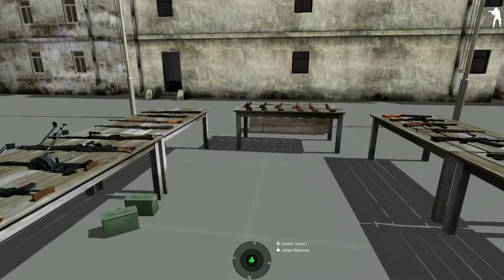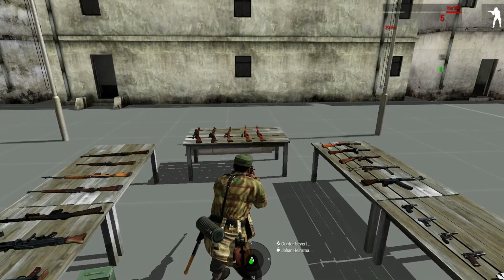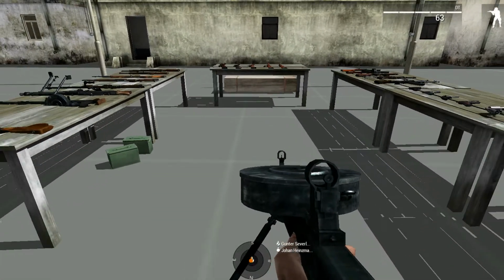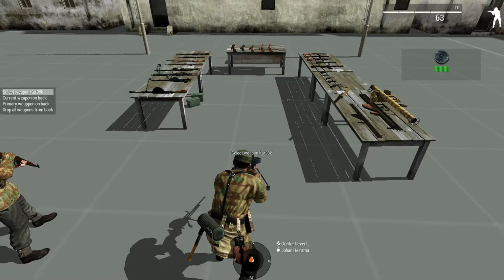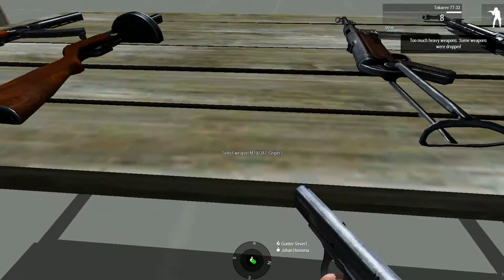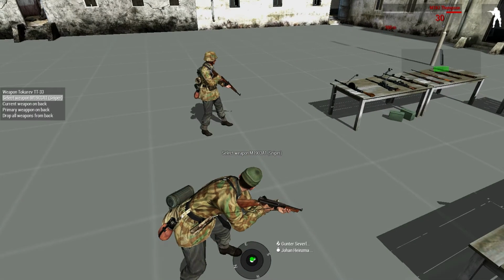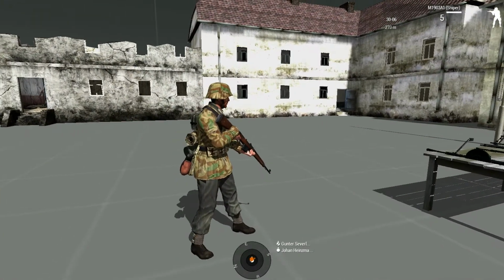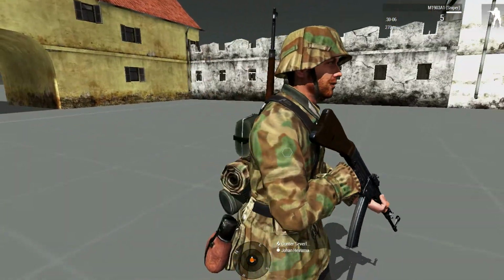IFA3WarMod Patch v1.11 Demo - 2 primary weapons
This is a demonstration of patch v1.11 for IFA3WarMod, see the release thread for more information and download: